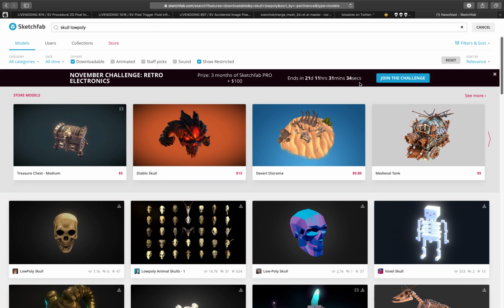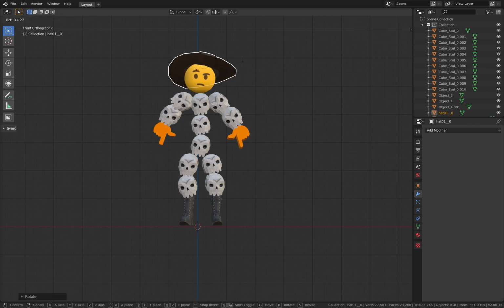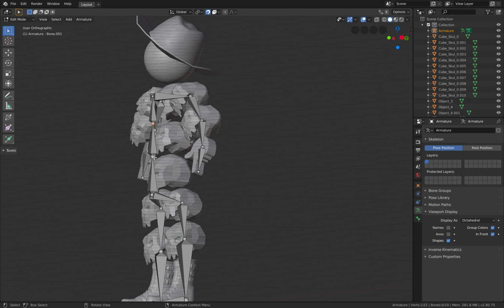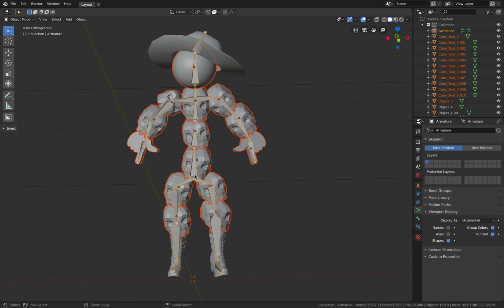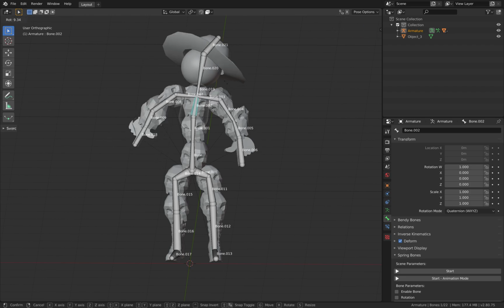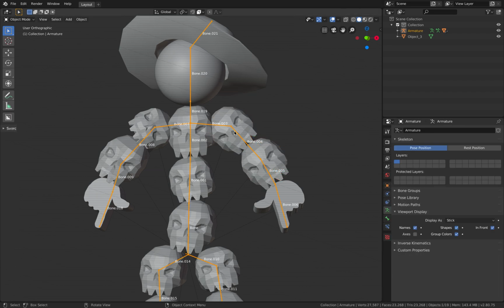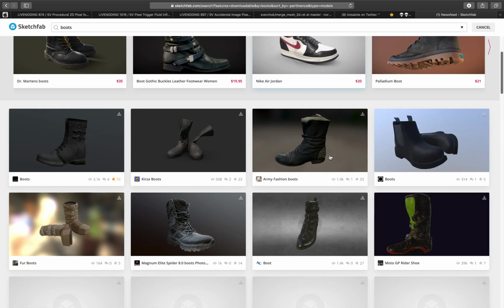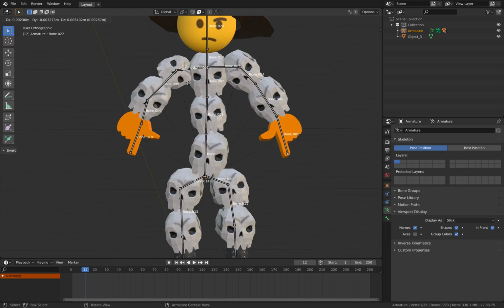BSLIVE Meme and Mashup of Sketchfab Asset using Simple Rig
I like the idea of being able to mix and match 3D assets. In this episode I am exploring MEME and using it as idea to mashup a bunch of 3D assets from Sketchfab using Blender simple bone rig.

Each downloaded Sketchfab GLTF has metadata that takes you to the Author and original link.